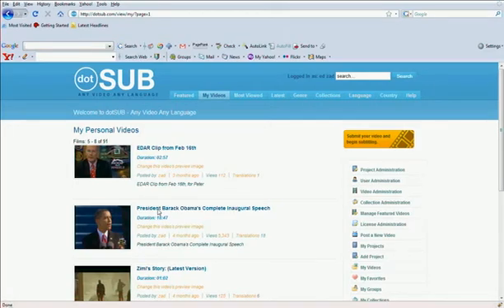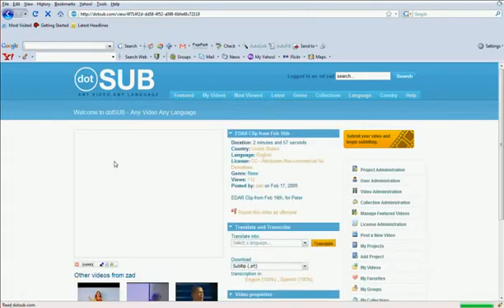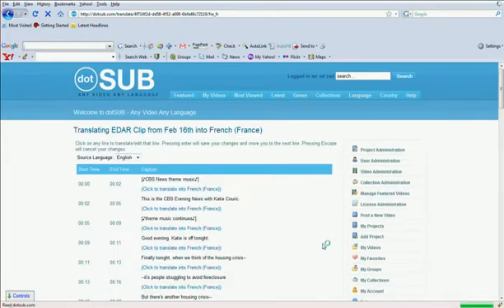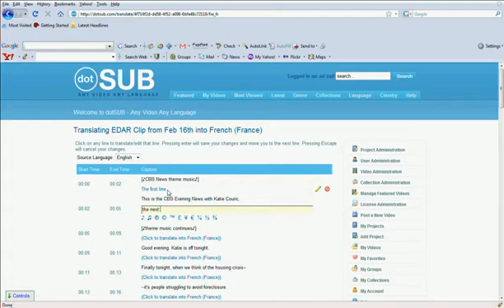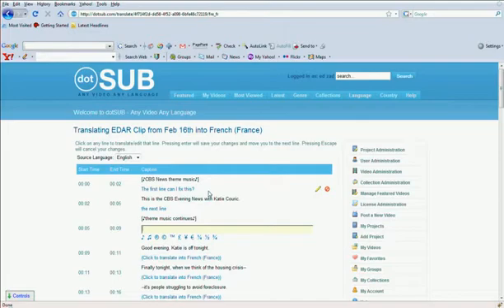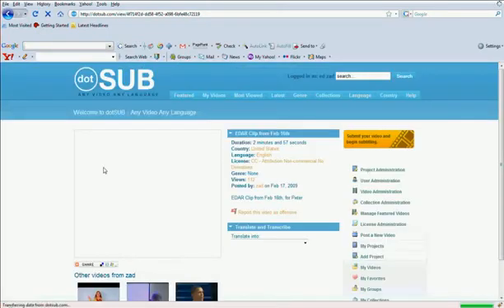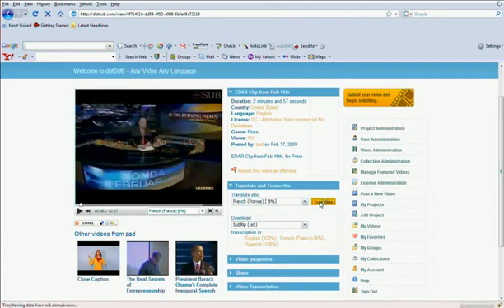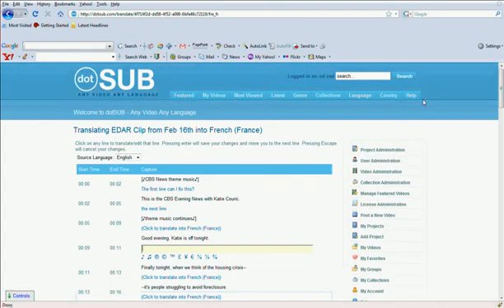How to translate a video on dotSUB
This video will show you how to translate a video for subtitles on
dotSUB. We recommend that you watch the entire video so that you don't
miss any important information. We also recommend viewing this video
in "full screen" mode.